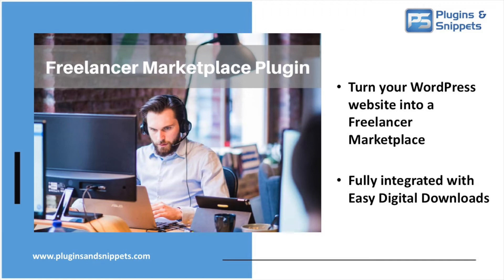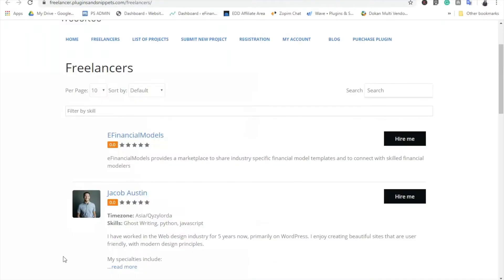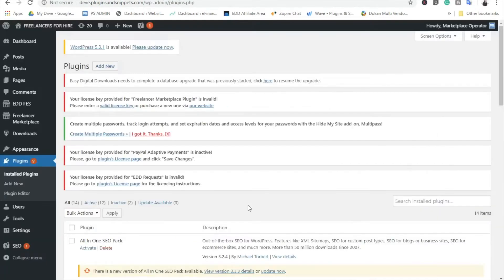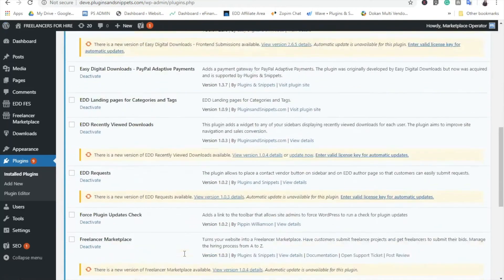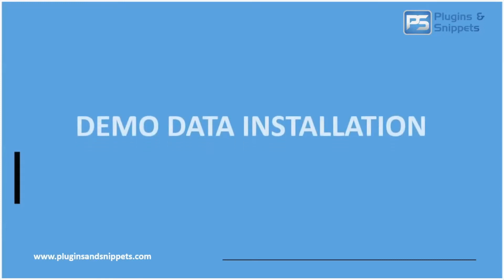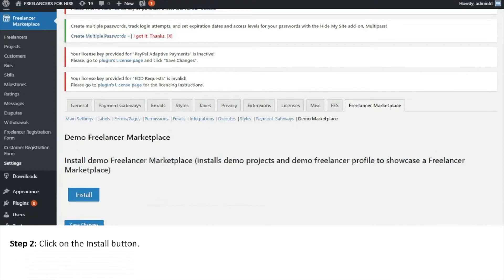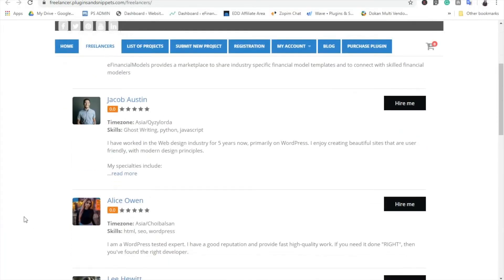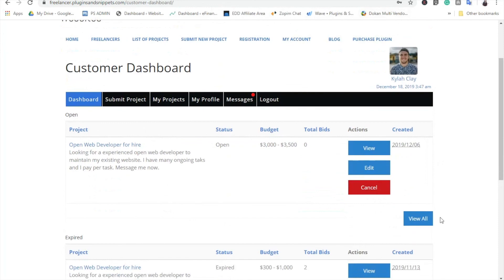PS Freelancer Marketplace Plugin Setup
Here's an introductory video for Plugins & Snippets newest plugin - the Freelancer Marketplace Plugin for WordPress.

Freelancer Marketplace Plugin will transform your Easy Digital Downloads store into a freelancer marketplace. It allows customers to submit projects and freelancers to find and be hired for them. The plugin includes a bidding system, workflows for file uploads, messaging, and various other features to operate a freelancer marketplace.

In this video, you will learn how to basically install this plugin and to set up a demo marketplace to see how your WordPress Marketplace looks like during operation.

To learn more about this product, you can visit the product and documentation pages.

We also have prepared a Demo Server for you to test this plugin.